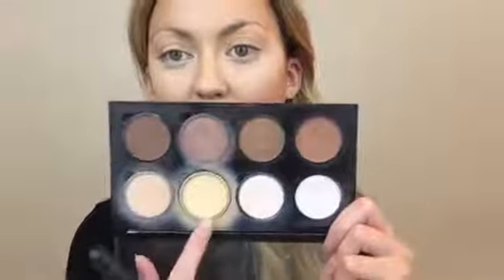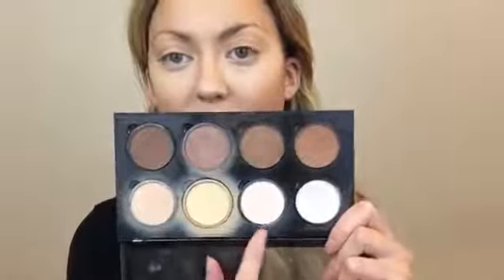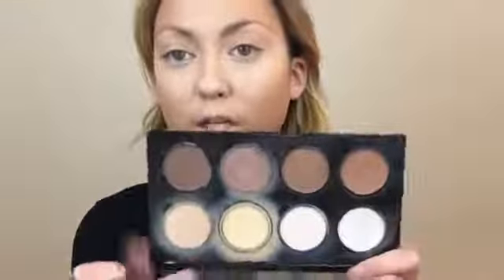THINGS YOU NEED TO KNOW (routine)